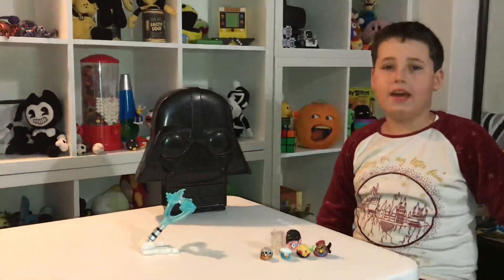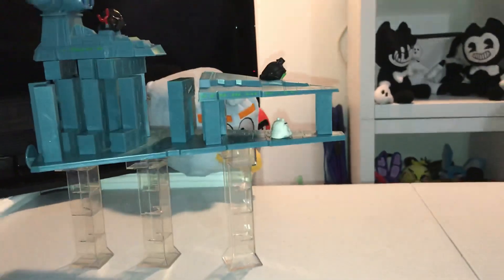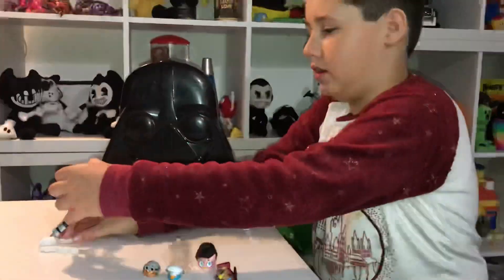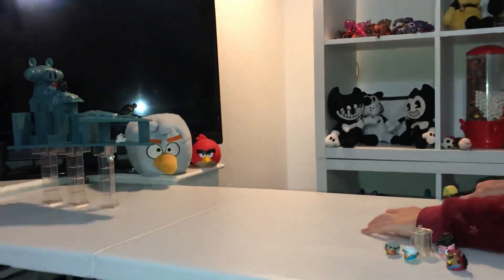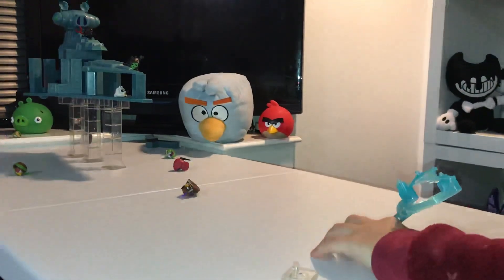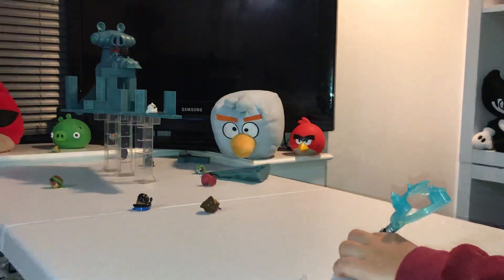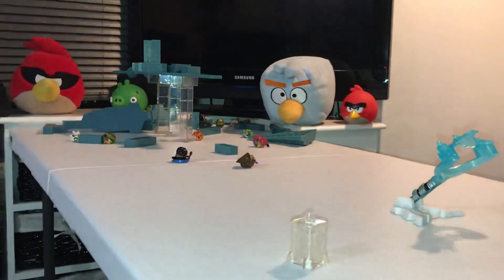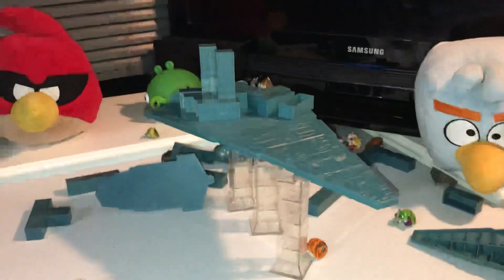Angry Birds Star Wars Telepods Star Destroyer Set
I review Angry Birds Star Wars Telepods Star Destroyer Set!